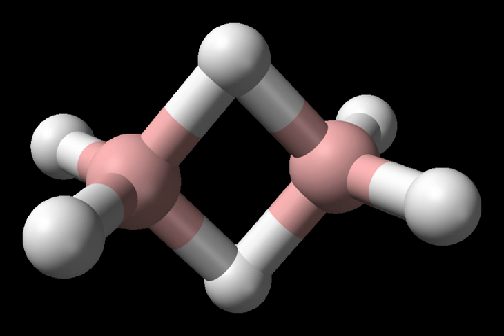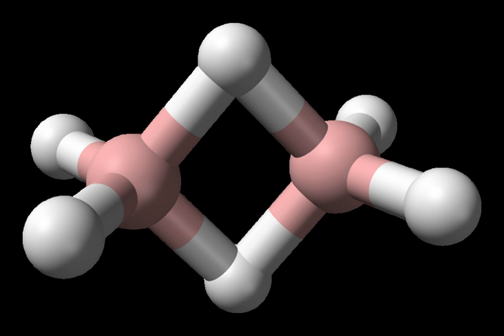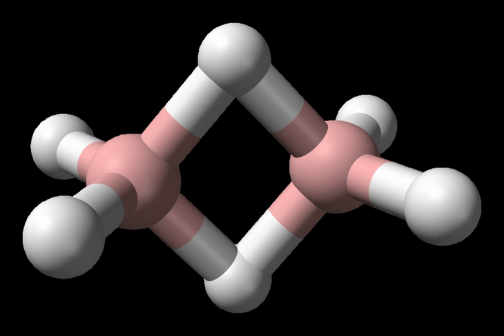Octadecaborane | Wikipedia audio article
This is an audio version of the Wikipedia Article:
Octadecaborane

00:00:19 undefined
00:00:37 undefined

- Socrates

SUMMARY
Octadecaborane is an inorganic compound, a borane with chemical formula B18H22. It is a colorless flammable solid, like many higher boron hydrides. Although the compound has no practical applications, its structure is of theoretical and pedagogical interest.